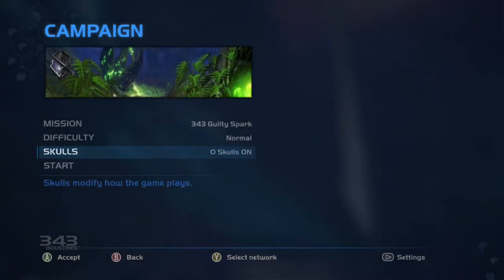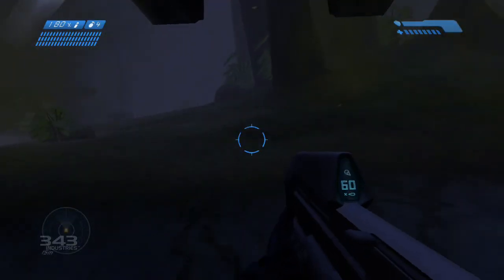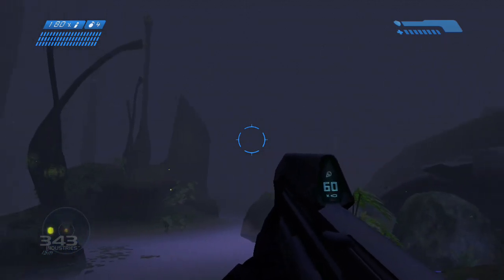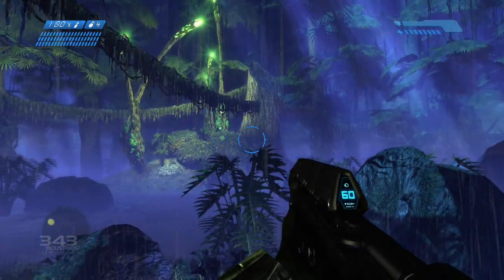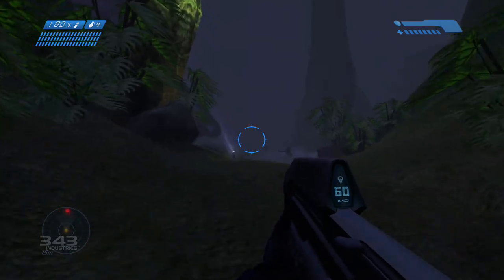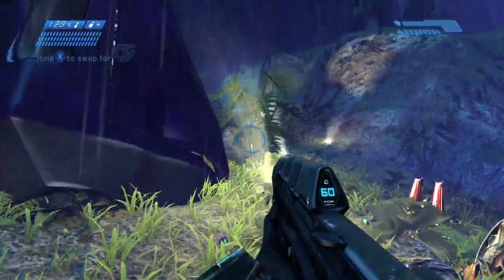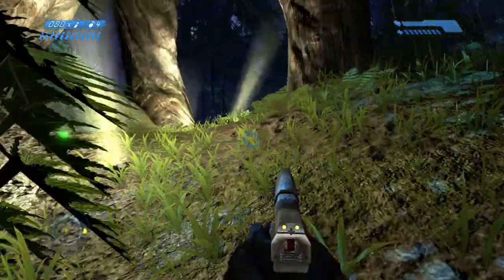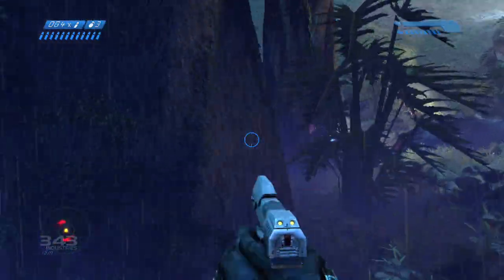Halo: Combat Evolved Anniversary - 343 Guilty Spark